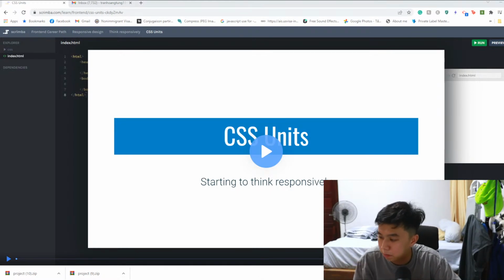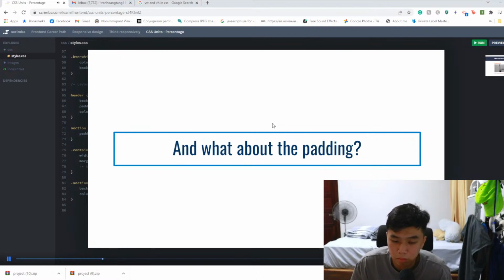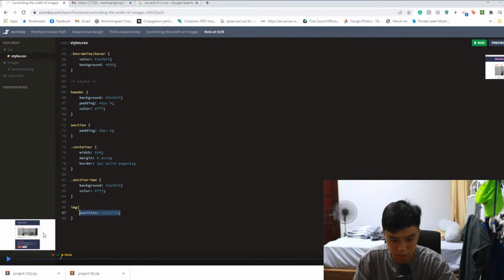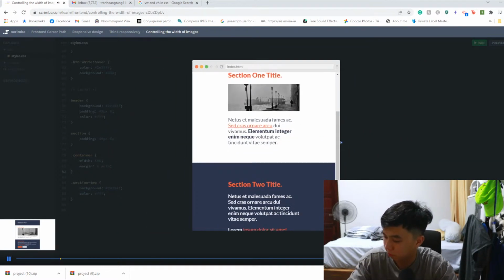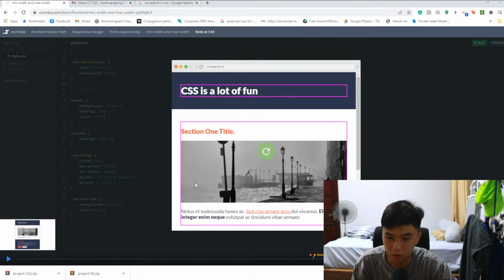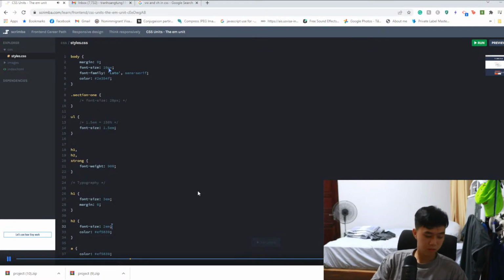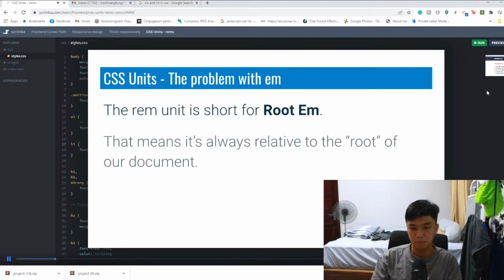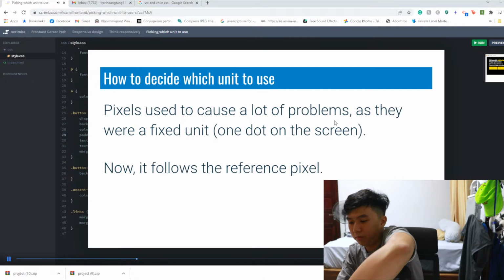👾 Build a Dice Game with HTML, CSS and Javascript